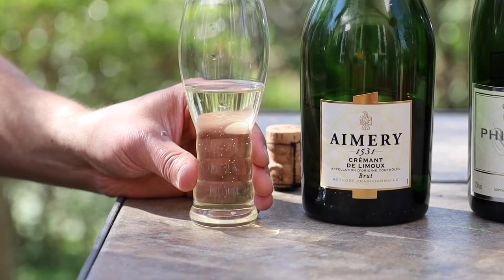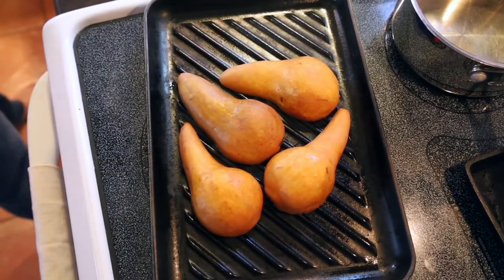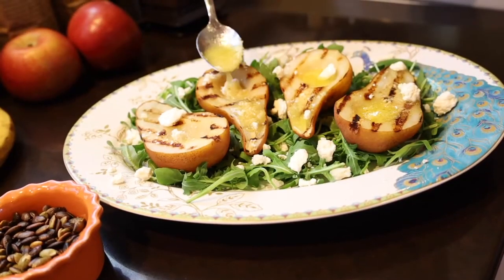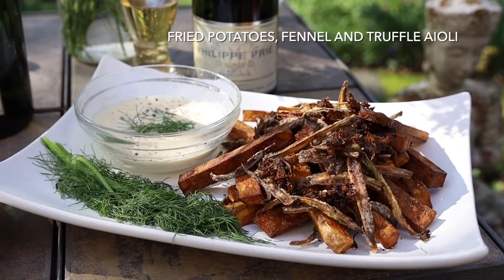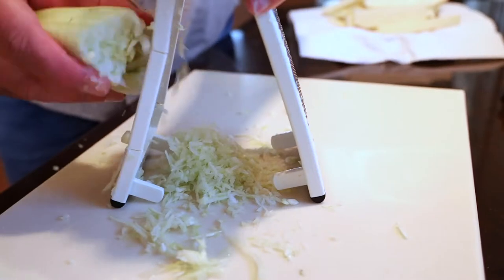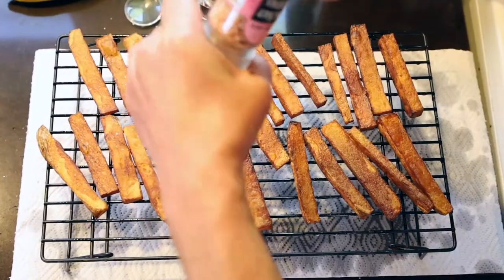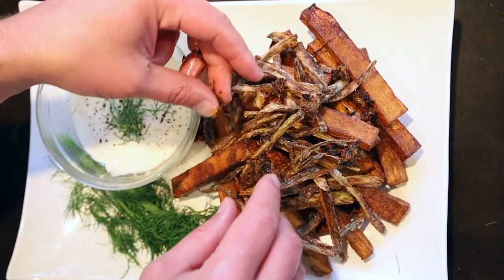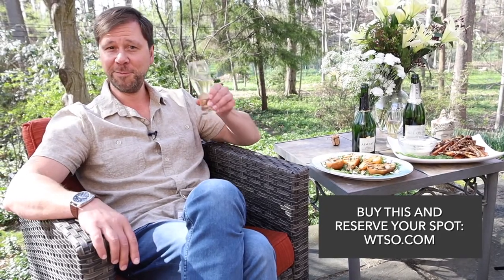How to Pair Sparkling Wine with Food: Easy to Make Recipe | WTSO.com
Crémant de Limoux and Pinot noir-based Champagne are excellent for food pairing. Our partner sommelier, Marc Supsic, has two of his own easy to make dishes for you to try with these sparkling wine pairings.

0:00 Marc’s Food Pairing Approach
0:16 Crémant de Limoux pairing - grilled pears, arugula, and feta
1:00 Champagne pairing - Fried potatoes, fennel and truffle aioli
2:01 Buy your at-home tasting set in time for the live virtual wine tasting!

Wines featured in this video:
Aimery Crémant de Limoux Brut Nonvintage
Champagne Philippe Prié Brut Tradition Nonvintage

Want to learn to taste like a pro? Learn more about Marc and watch his videos on the Wine Living Channel